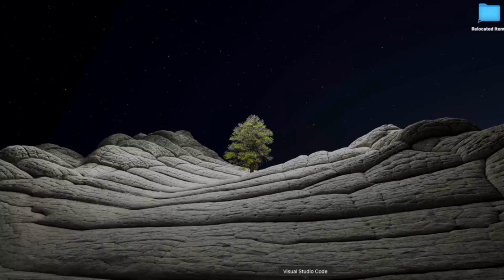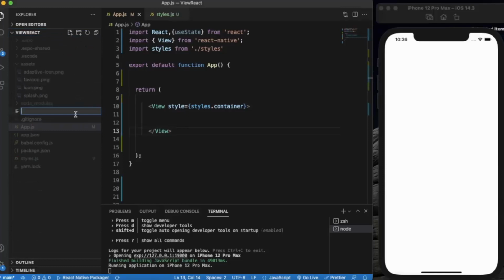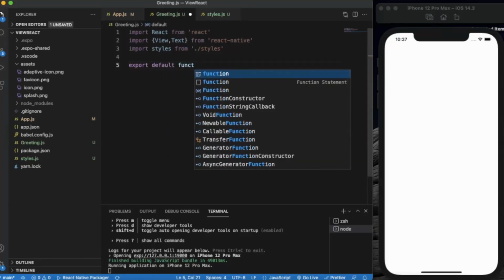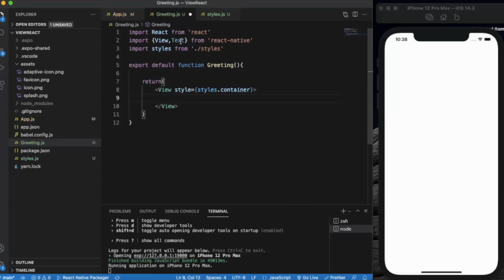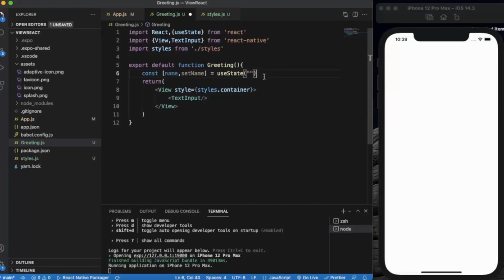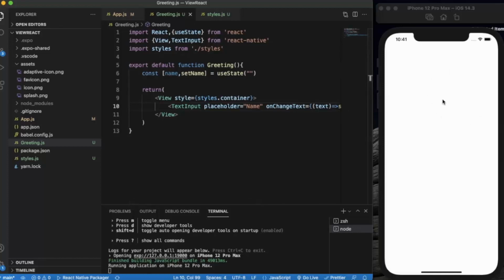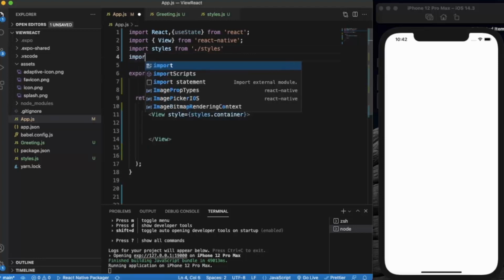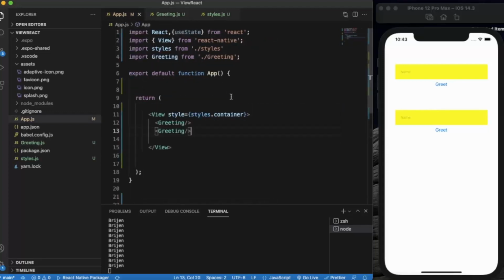React Native Tutorial - Custom Component in React Native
Importing the necessary native components, such as View, Text, Image, and so on, can be used to create a reusable component, as illustrated.